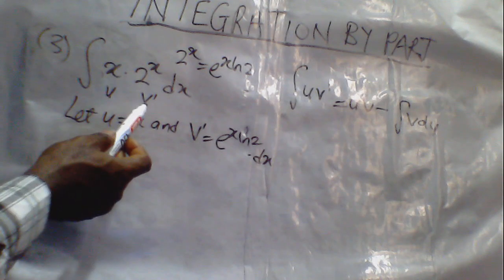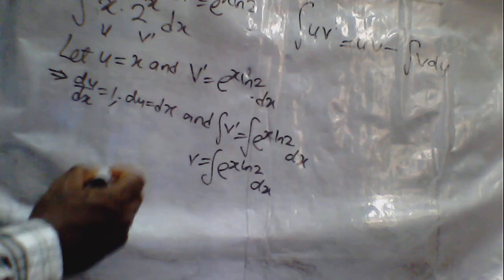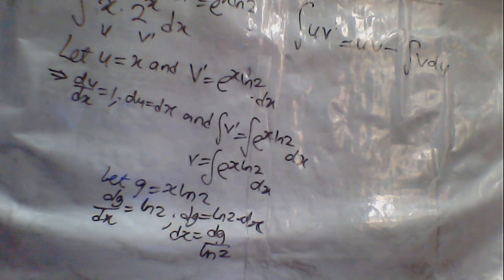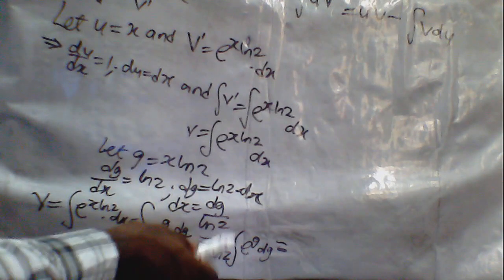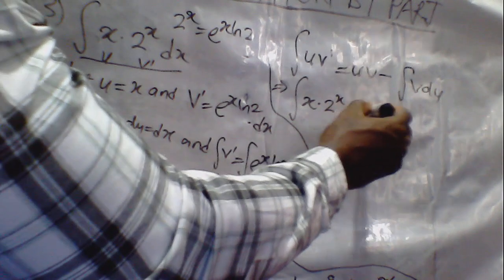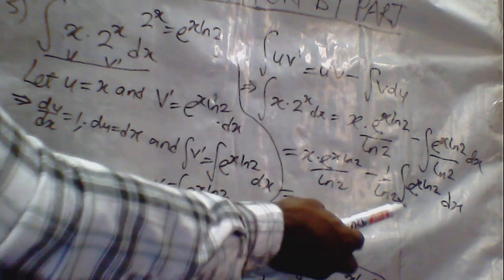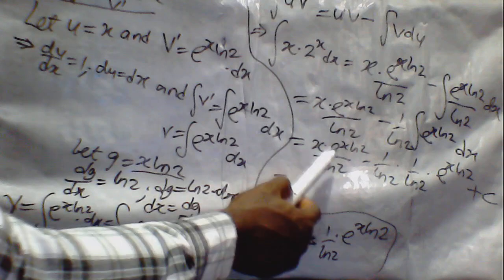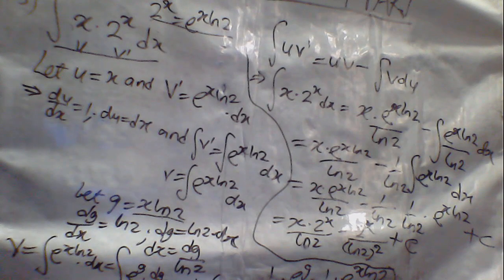INTEGRATION BY PART: THE PRODUCT OF X AND 2 THE POWER OF X.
MATHS OLYMPAID: HARD INTEGRATION PROBLEM. USING INTEGRATION BY PART FORMULA AND OTHER KNOWLEDGE OF INTEGRATING OF A FUNCTION, THE QUESTION WAS SOLVED.